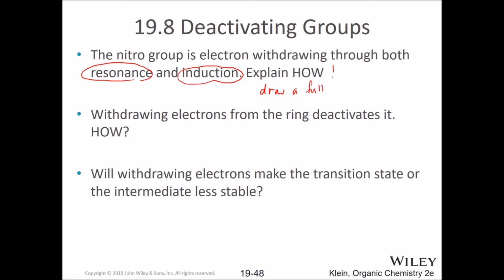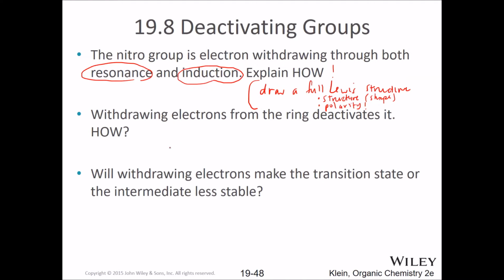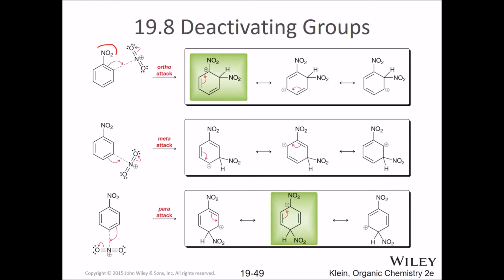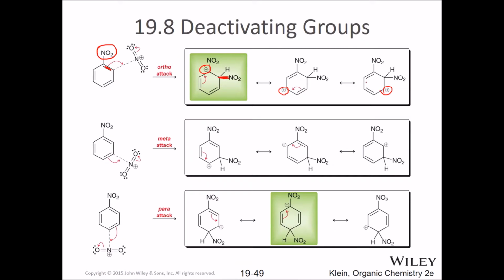Klein2ed, Section 19.8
Electrophilic Aromatic Substitution: Deactivating Substitutuents